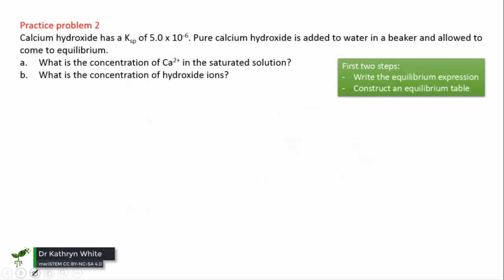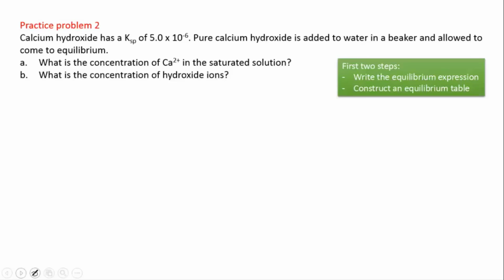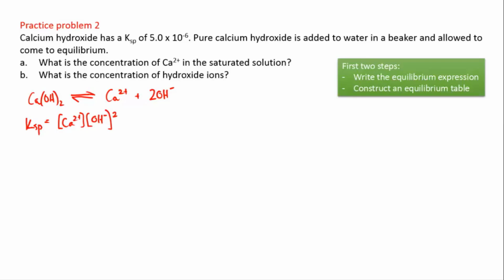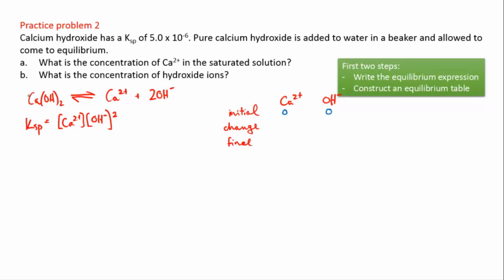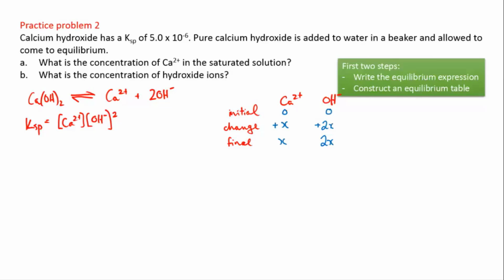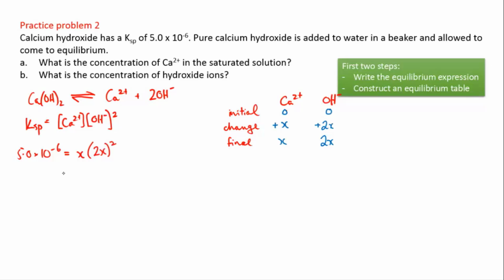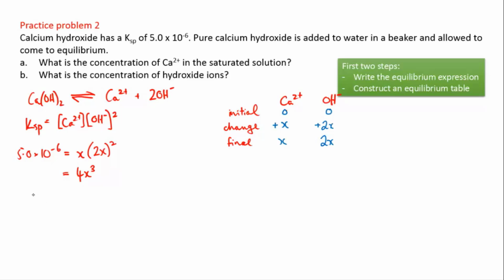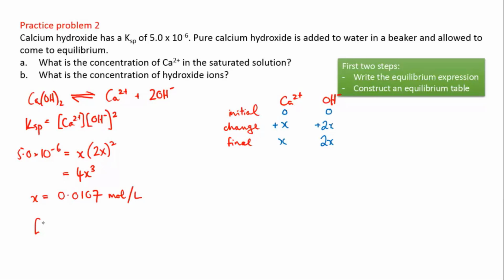Ksp - find concentration worked example | Equilibrium | meriSTEM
For more resources including lesson plans, in-class activities and practice questions access our free senior science resources